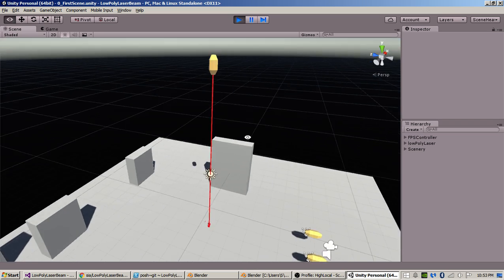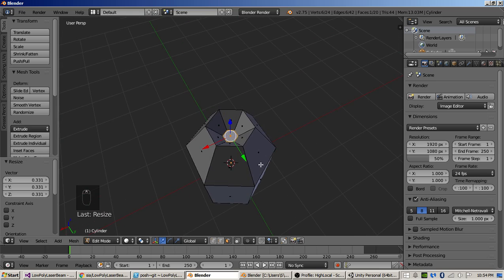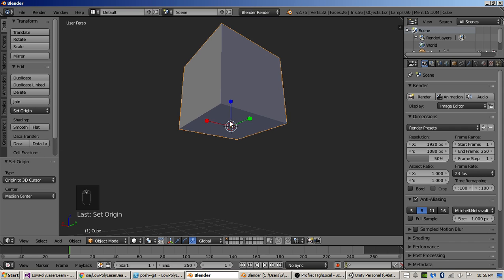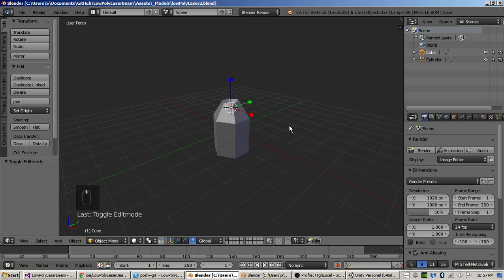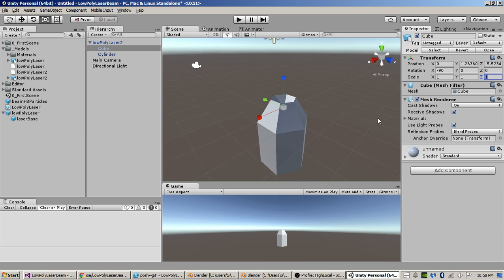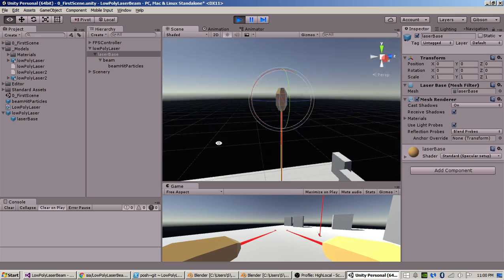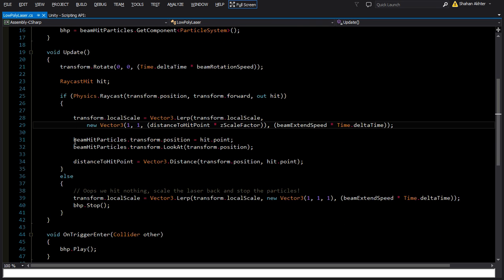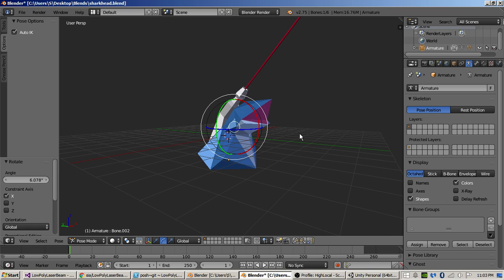Low Poly Laser Beam: Blender + Unity Tutorial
The whole project (Assets, prefabs, code and all) is on GitHub

To open and import everything correctly in Unity, you need to have Blender installed and set to open '.blend' files.